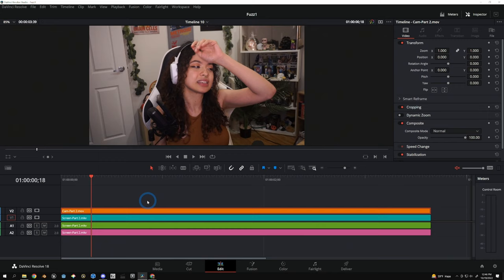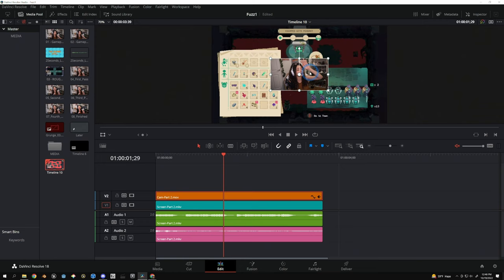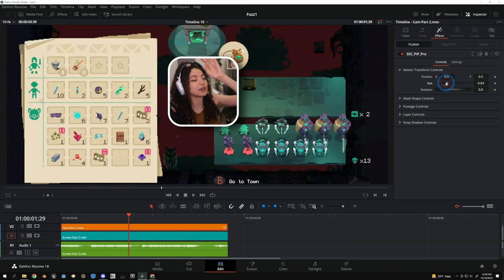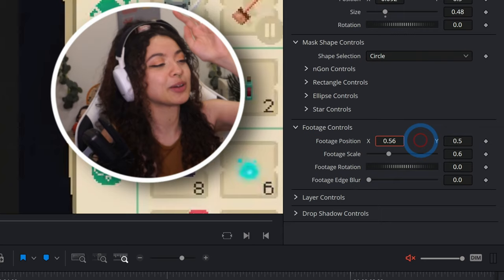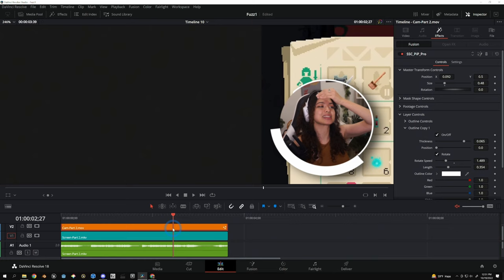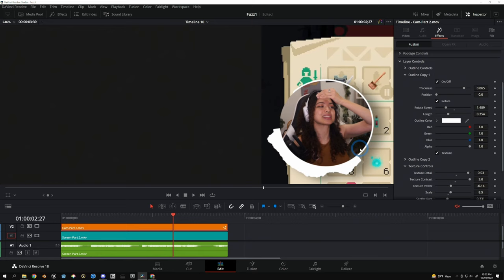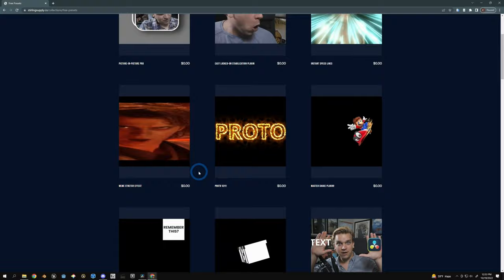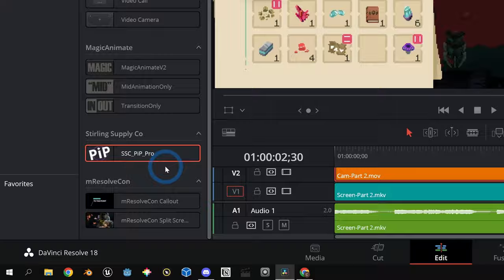The EASIEST way to Picture In Picture in Resolve!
Holy cow this is the EASIEST way to use picture in picture in Resolve!